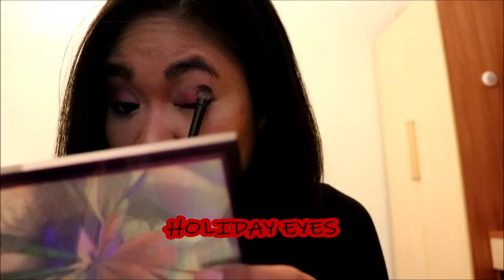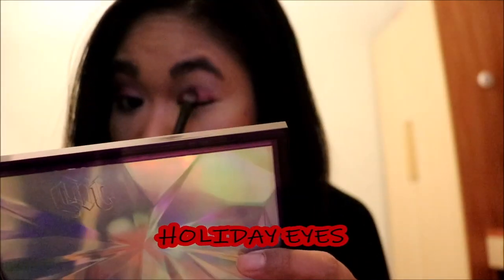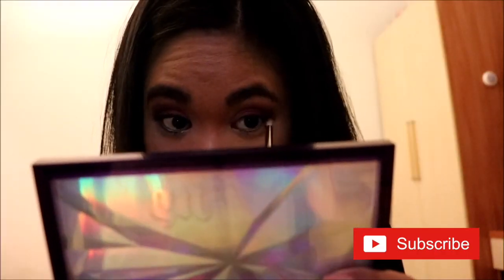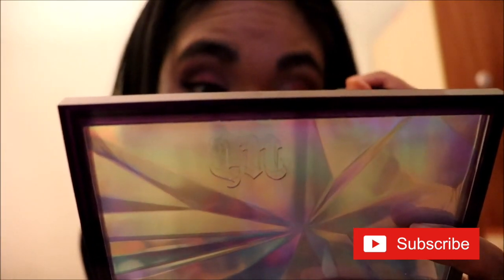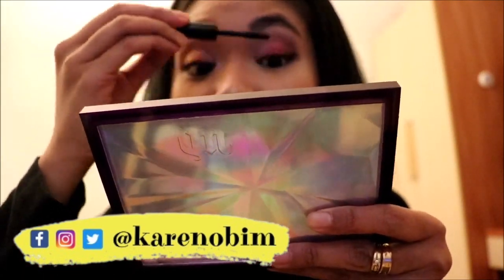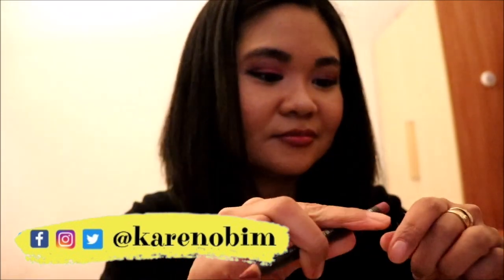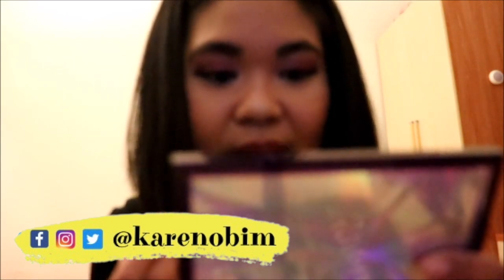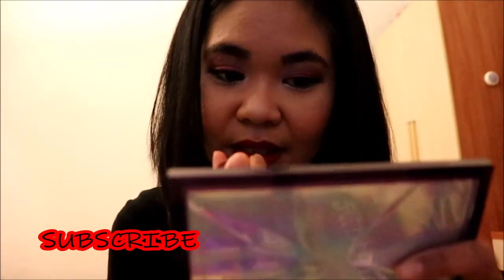Holiday Eyes | 2018 Throwback video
CIAO EVERYONE!!!

This month I am taking you back to my holiday make up tutorials. It has been a ride, guys. And yes I miss doing make up in front of the camera.. But Hey, these will always be precious memories to me.

I am renewing my channel!

Yes! I am starting fresh after so many years and I can't wait. I want to share more with you now that I have made up my mind about my name.
I know...
It is really hard to move on because of my old videos that might actually be confusing because of my old name I have to just let Kquinze go... and welcome Karen! my true name.
I might eventually be reuploading my old videos just to have a record because I know for sure I will miss them and I don't want to eliminate them all the way. Maybe I will do a commentary video or something, maybe a vlog in which I will insert some snippets or just reupload them all the way so as not to loose those videos. (tell me if you agree!)

And if you are new, thank you for stopping by I hope you'll enjoy this channel!

Grazie =)
Salamat!

hI! I am Karen and I film videos as a hobby! I hope you enjoy my channel!